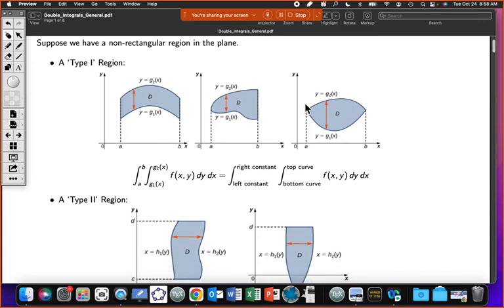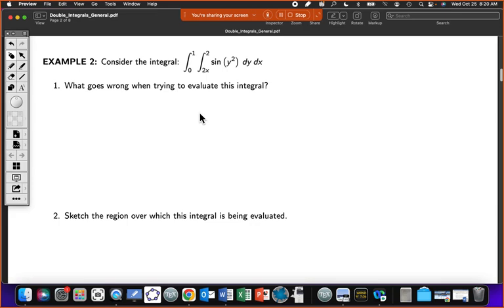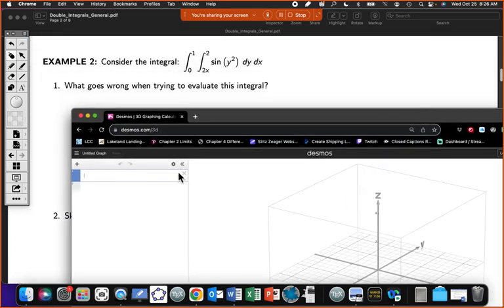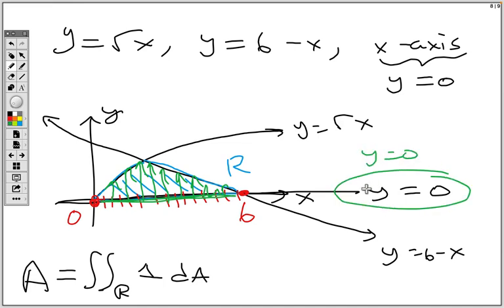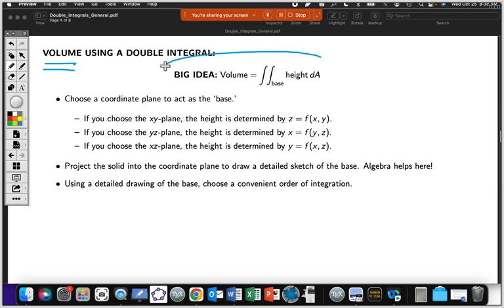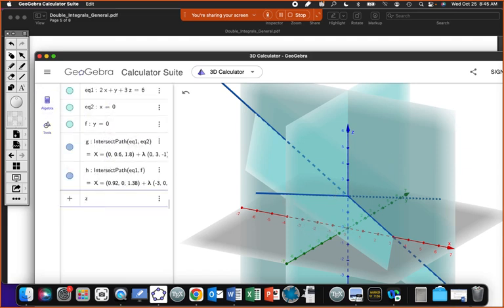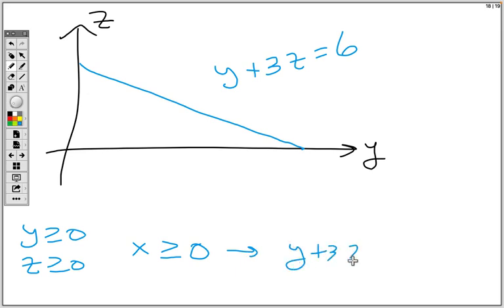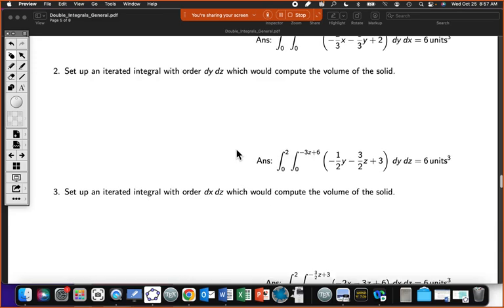Section 16.2 (Day One): Double Integrals over General Regions